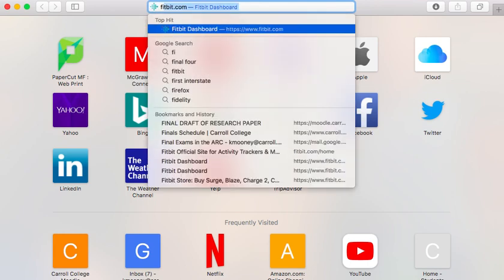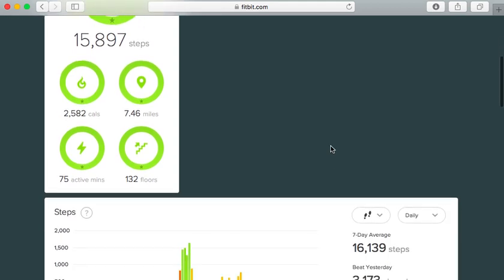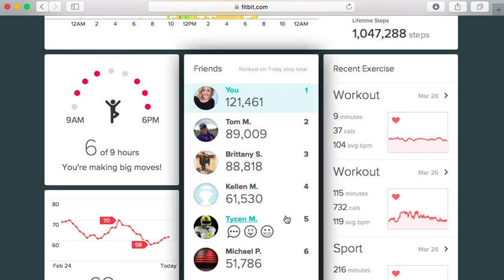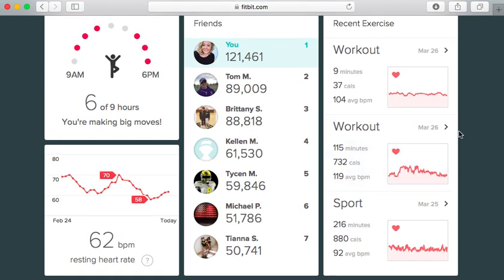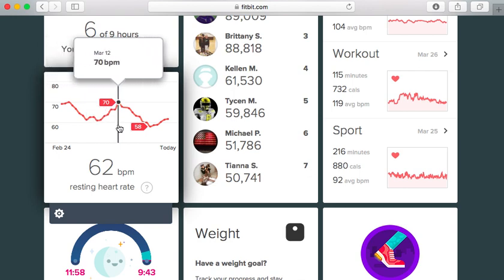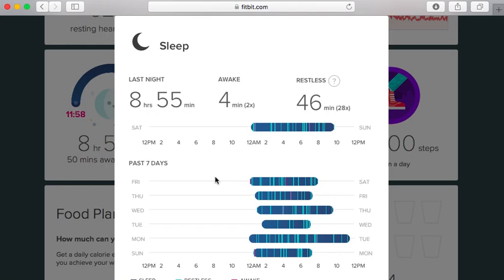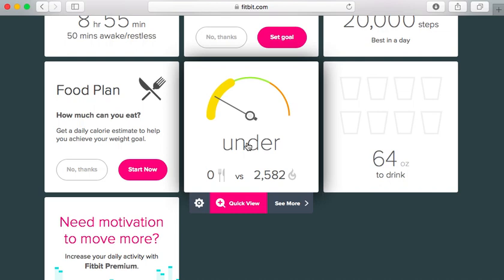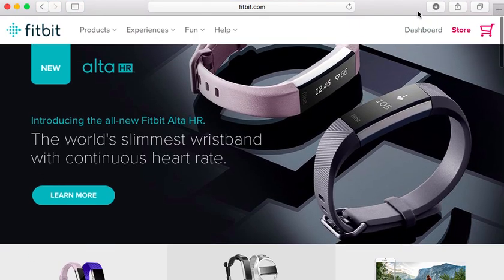How to use the Fitbit app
Break down of the uses of the Fitbit app and how to use it.